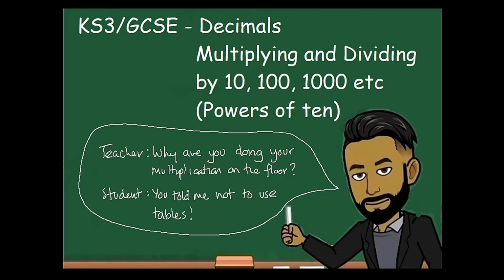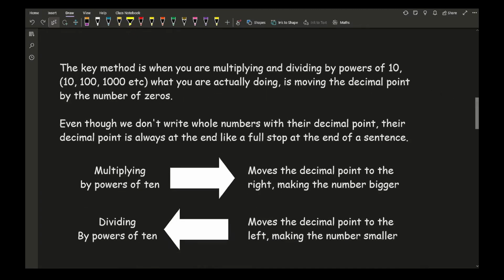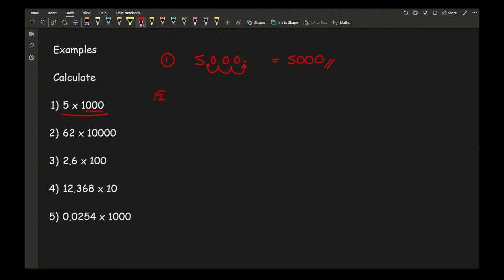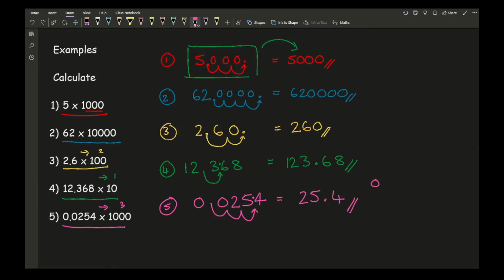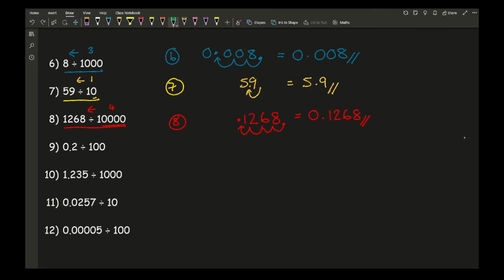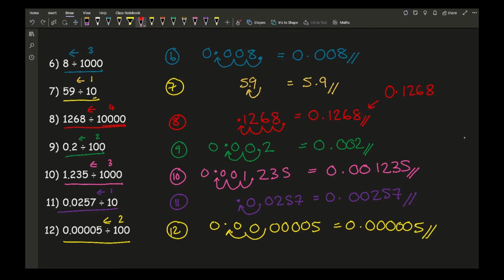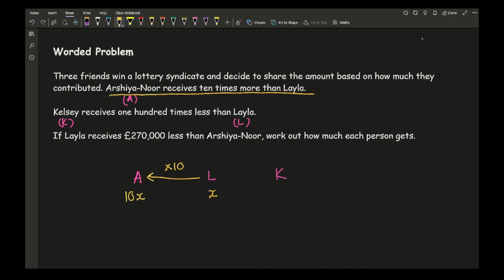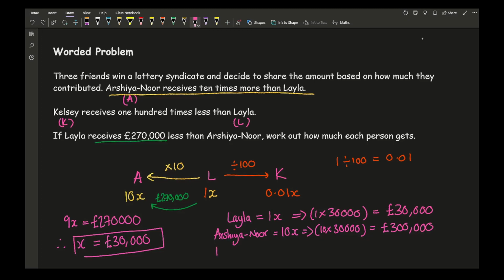KS3/GCSE Maths - Decimals: Multiplying and Dividing by Powers of Ten (10, 100, 1000, 10000 etc)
Notes